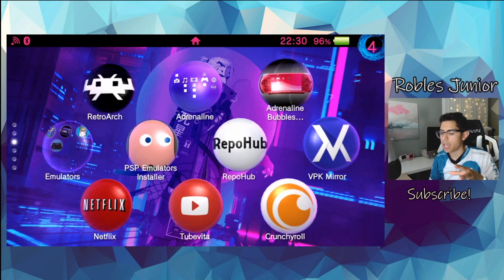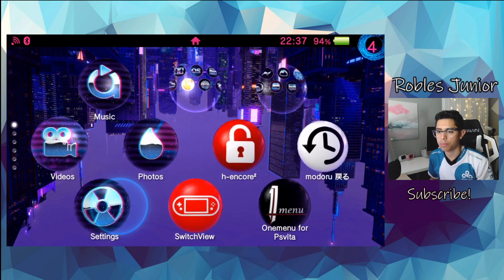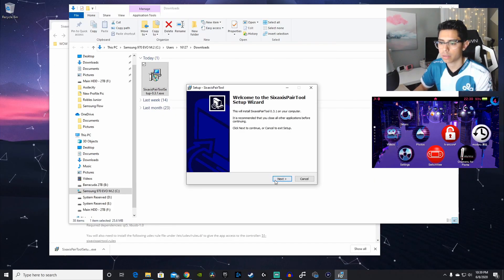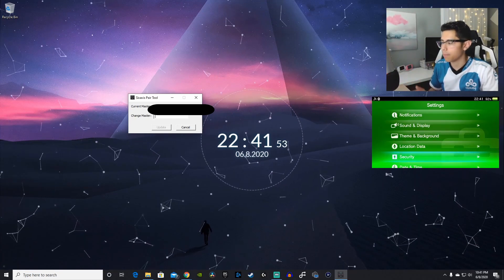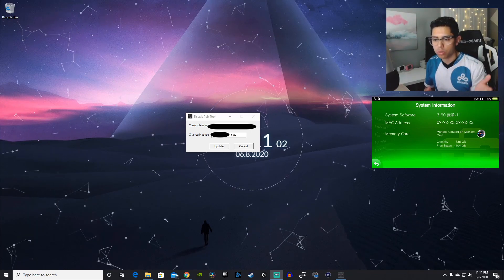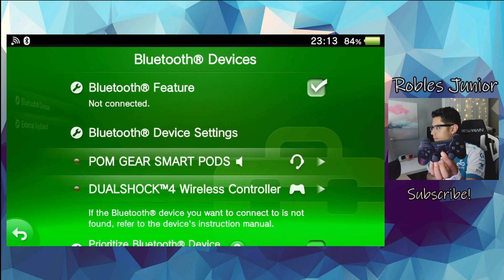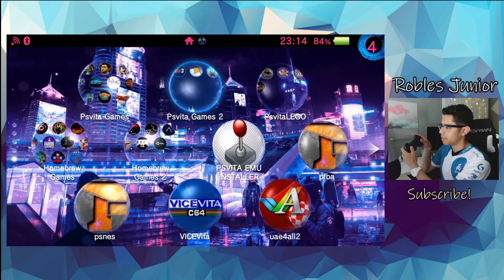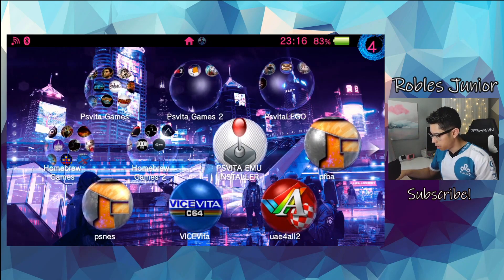PS Vita Hacks: How To Connect PS3 Controller | Tutorial Full Guide 2020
Welcome to another video. Today we take a look at how we can connect our PS3 controller to our PS Vita!